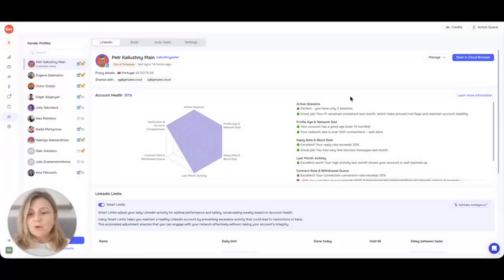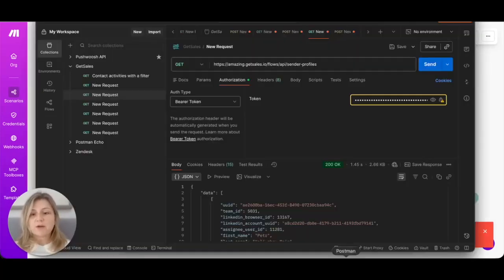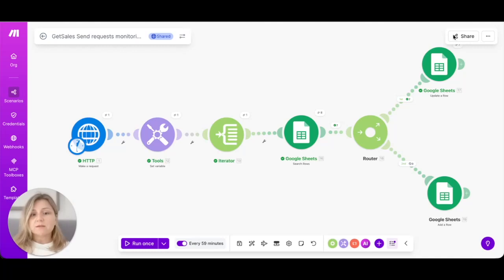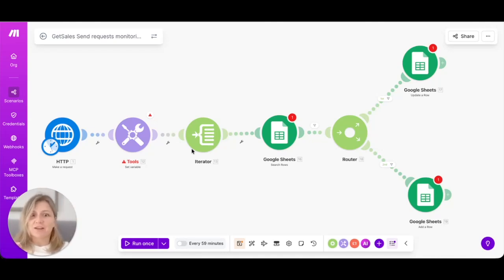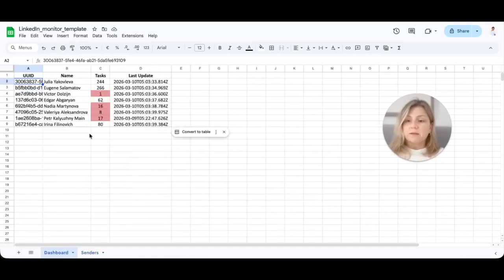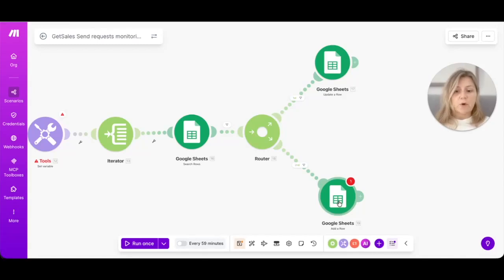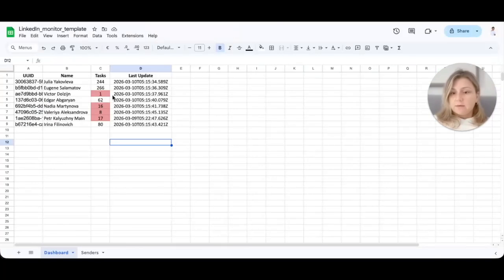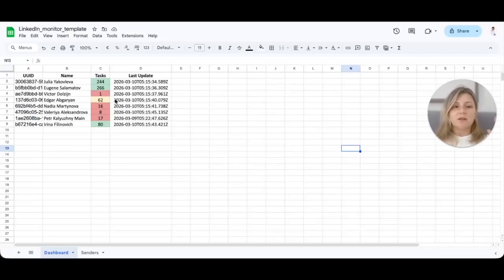Real-time Dashboard to Monitor LinkedIn "Send Connection" Tasks (GetSales + Make + Google Sheets)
Stop your outreach from hitting a dead end! If your "Send Connection Request" tasks run out, your sales pipeline stops. In this video, I show you how to build a simple, automated dashboard that tracks your tasks in real-time so you know exactly when to add more leads.

⚒️ What we’re building:

A live connection between GetSales and Google Sheets.

An automated tracker for "Send Connection Request" tasks.

Visual alerts (Red/Yellow) to show you who needs more leads.

📈 Tools used:

GetSales.io (Data Source)

Make.com (Automation)

Google Sheets (Dashboard)